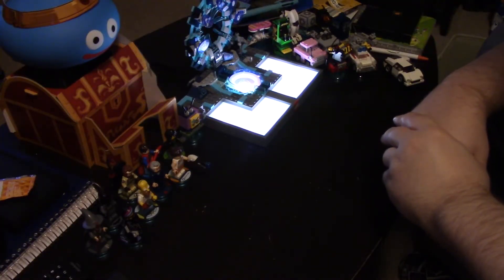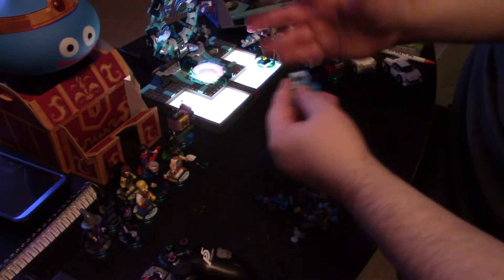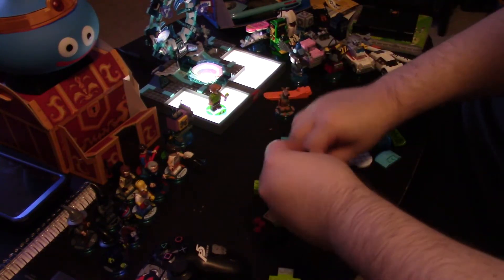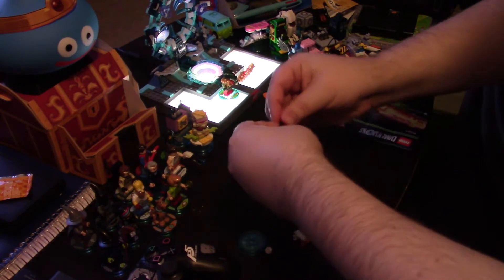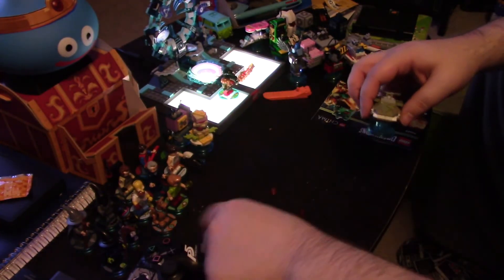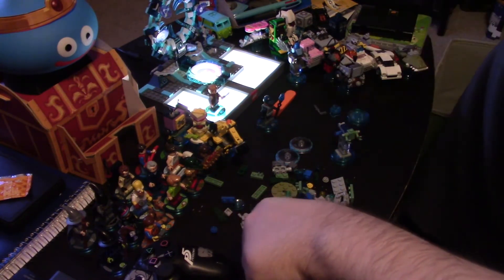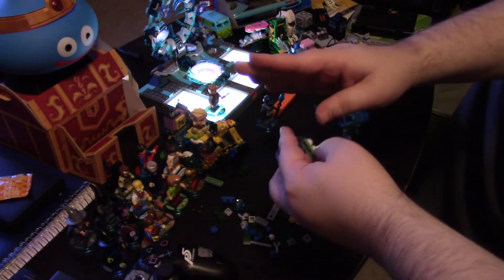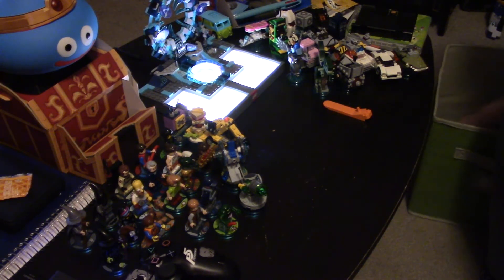Lego Dimensions Part 10- 1.0 Mass Build Video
Filmed over the course of a couple of days back in February, done over the camcorder for ease of editing later (hence no footage of the game screen/instructions; not like I was showing that off anyway).